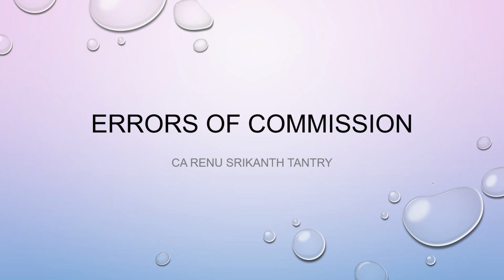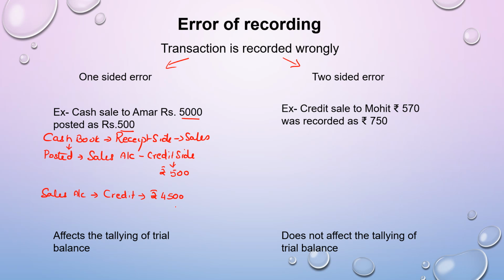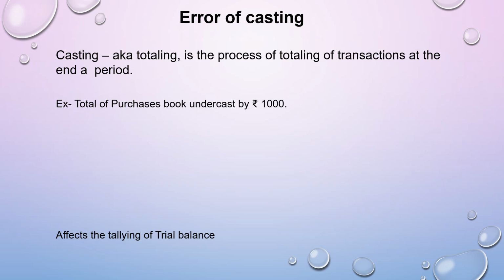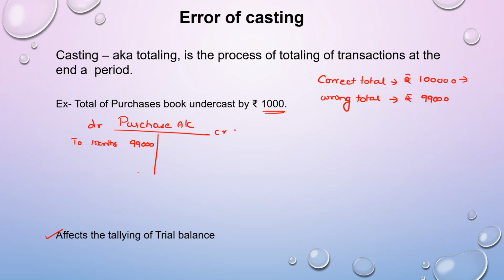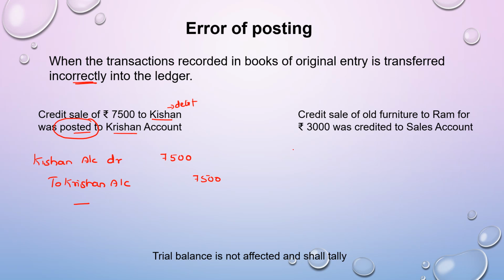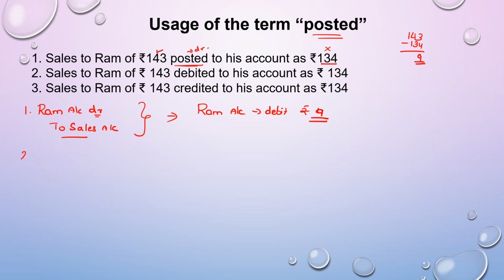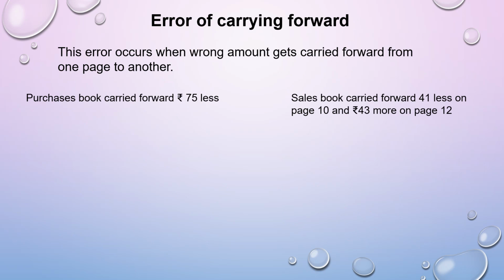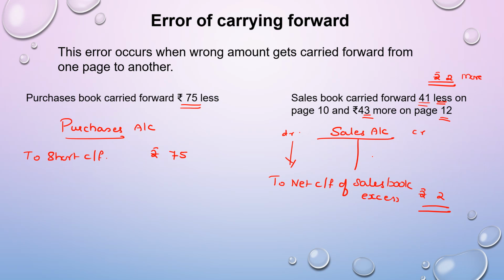Errors of commission by CA Renu Srikanth Tantry in English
Errors of commission by CA Renu Srikanth Tantry in English - This video has a detailed discussion with examples of different types of errors of commission.